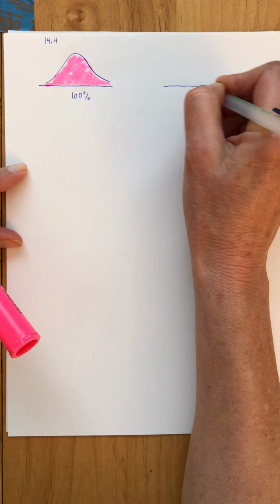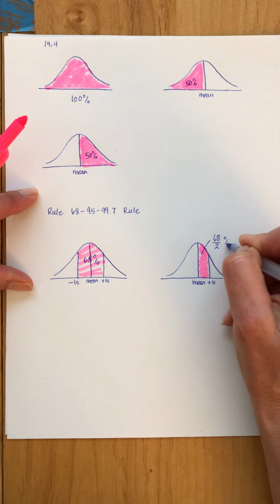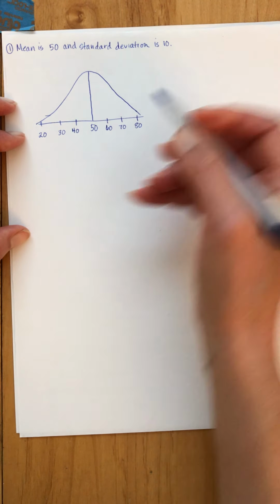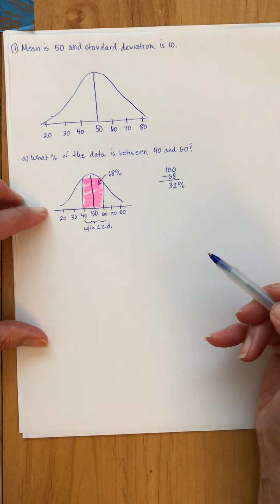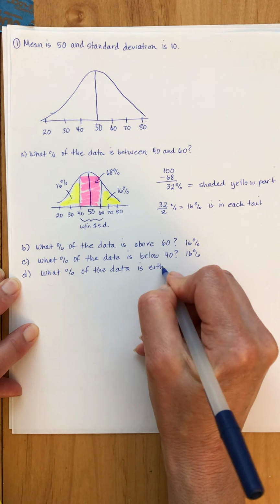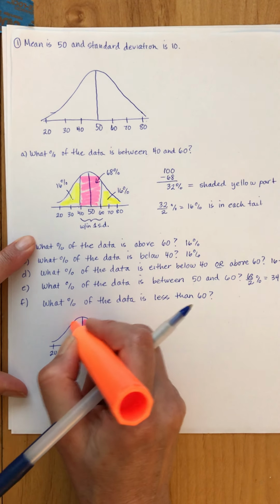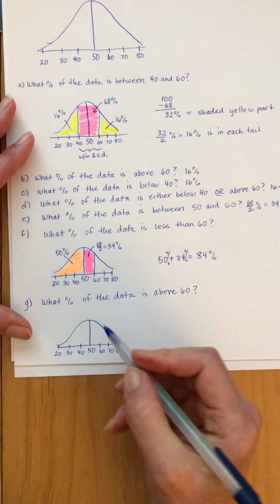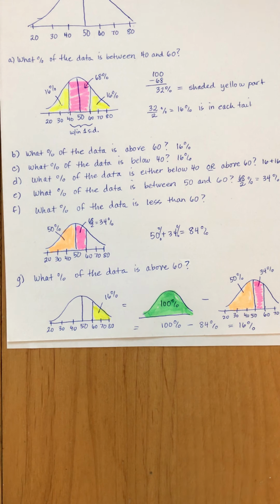m40 14.4 additional problems part 1